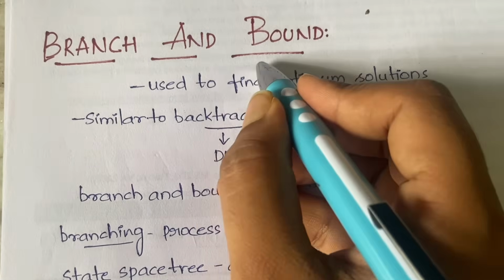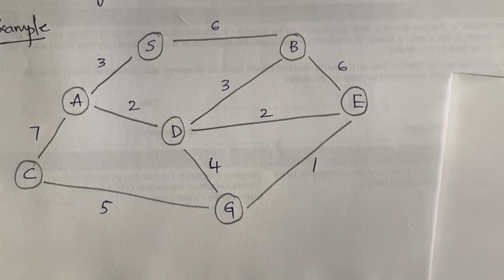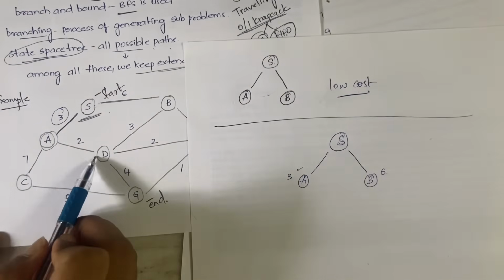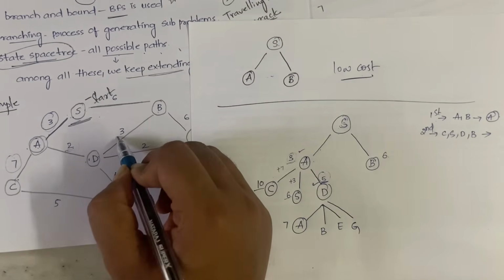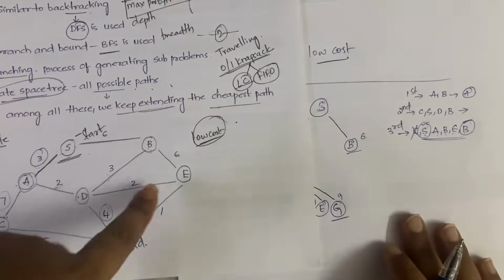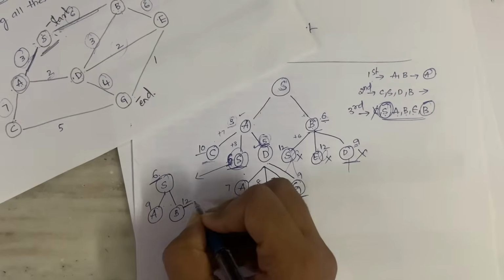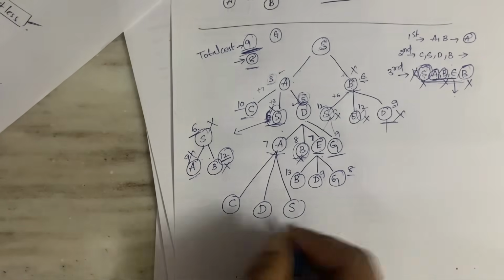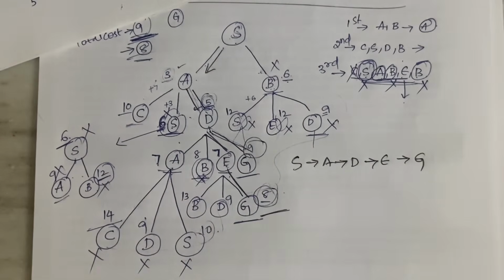Branch and Bound - Method, Example, Applications|DAA